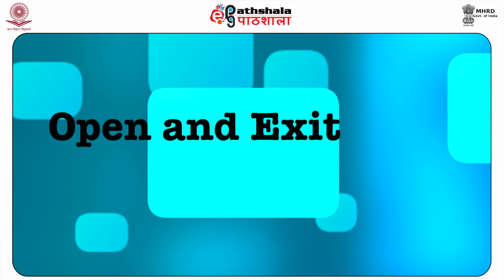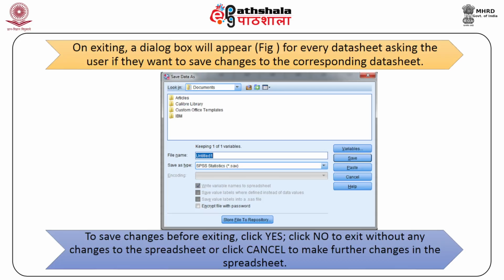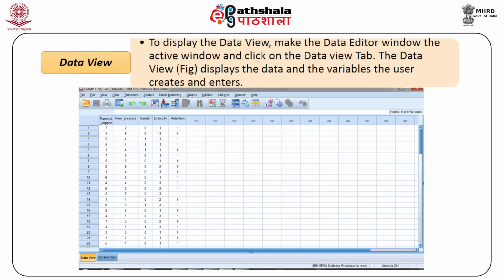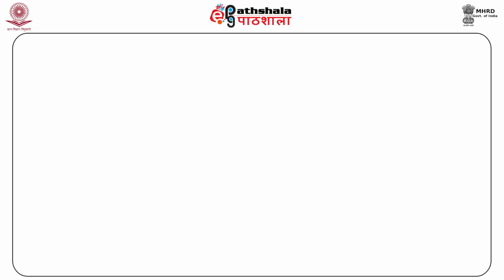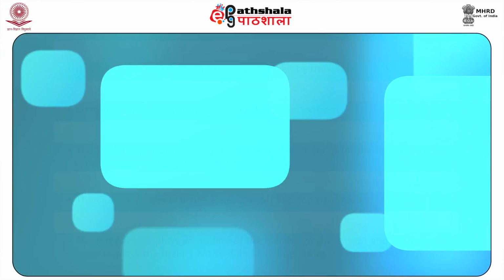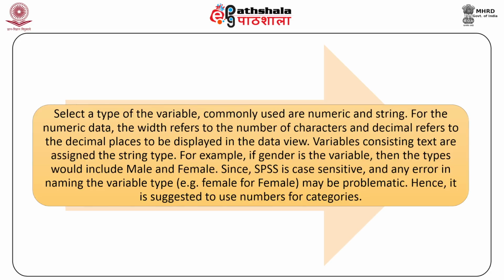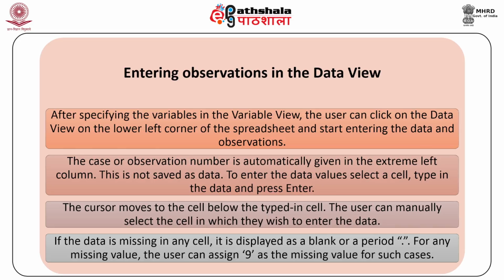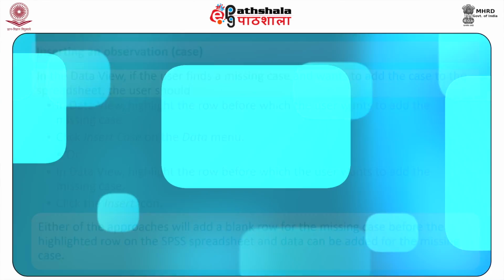Psychometric Software SPSS: Part I (PSY)